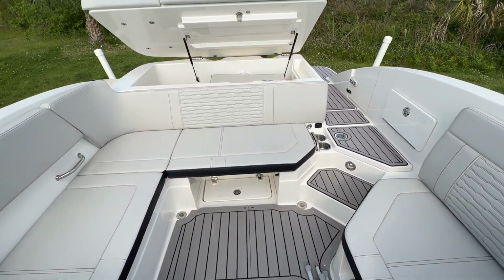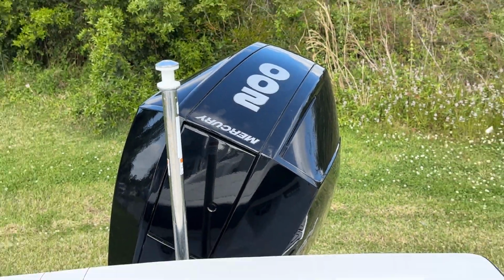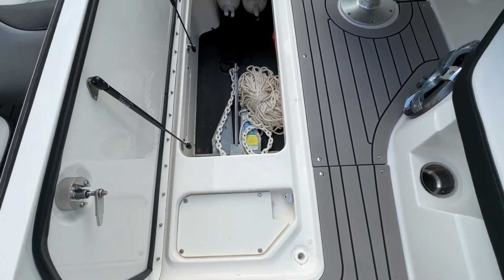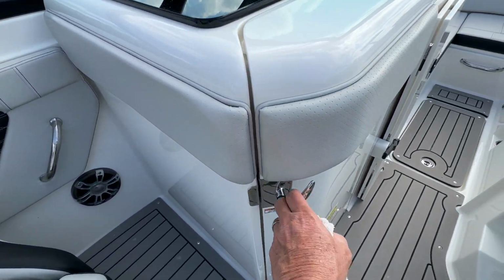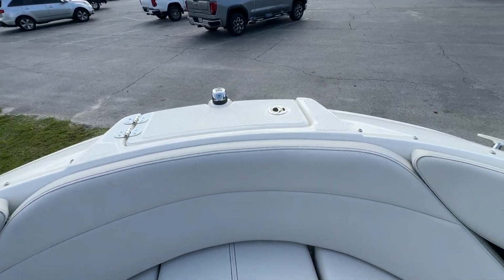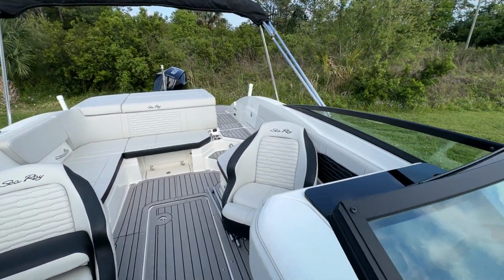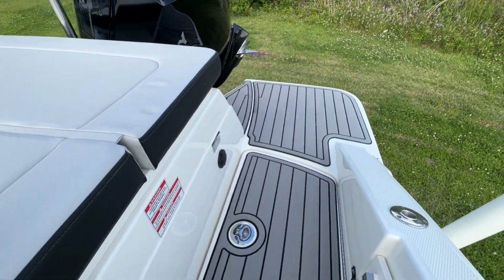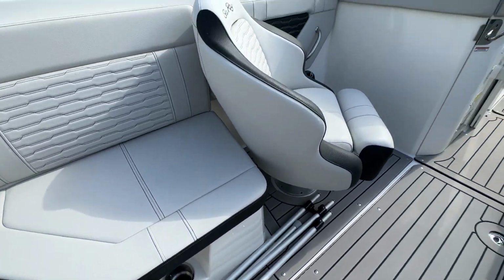Pre-Owned 2022 Sea Ray 230 SPX | MarineMax Savannah